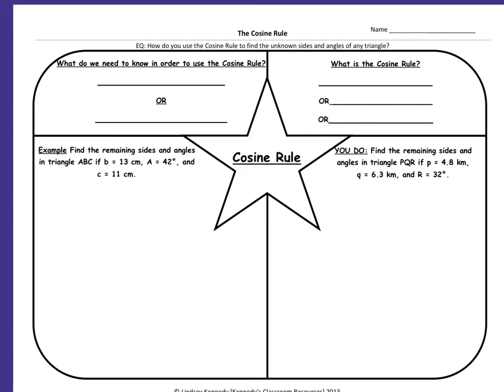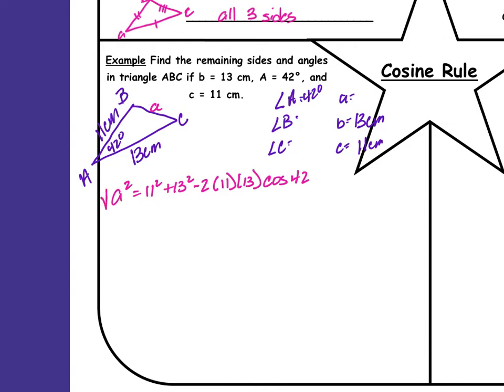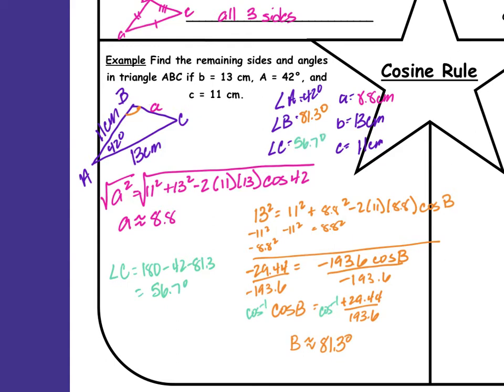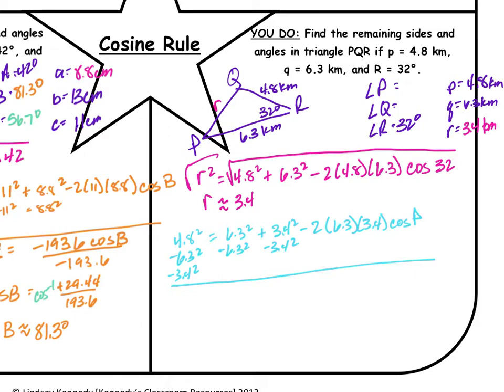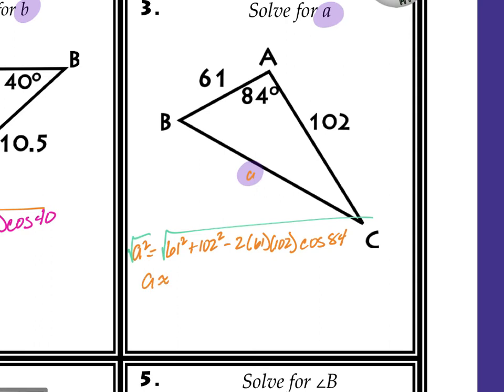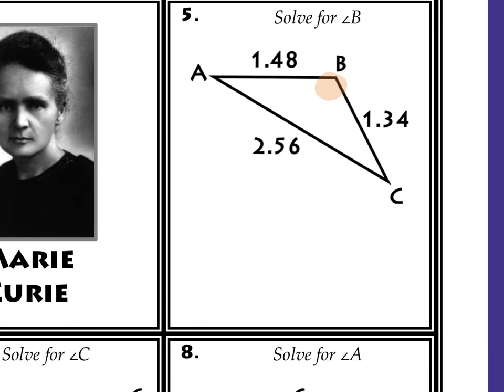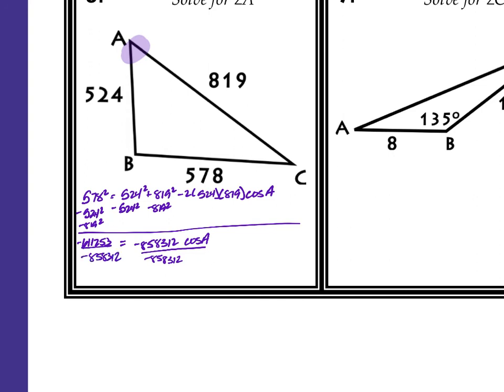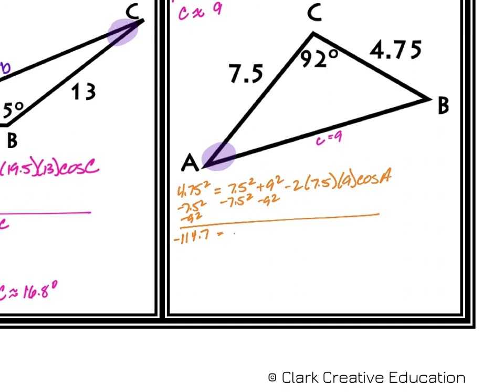Lesson 3.3 Follow Up